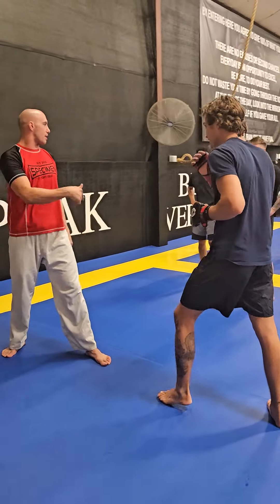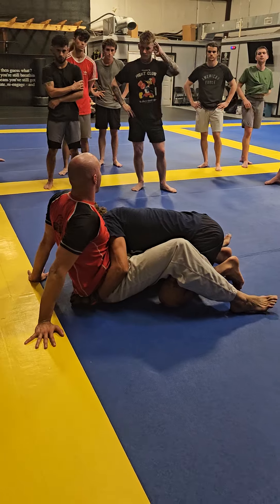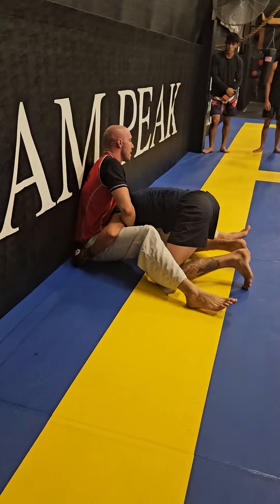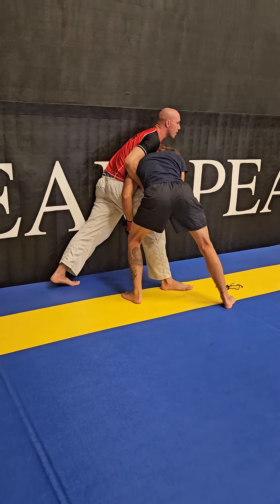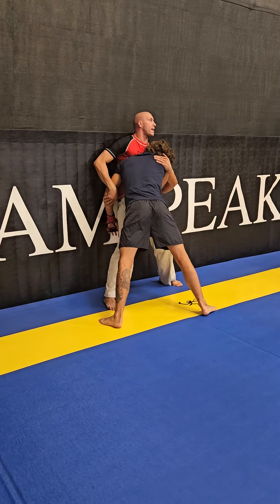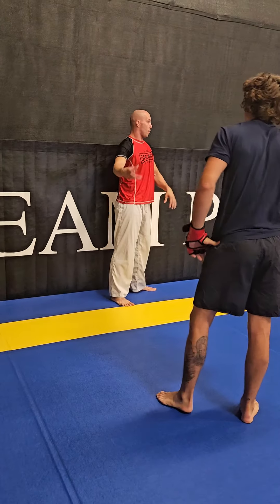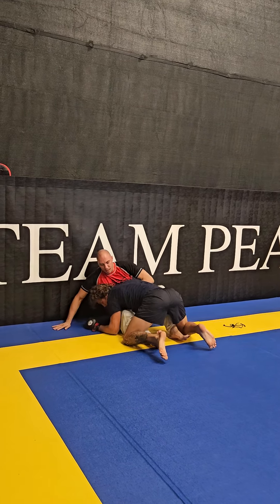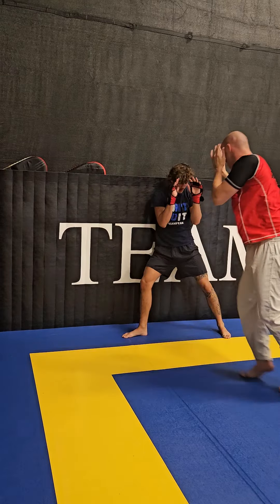HOW TO GET UP USING THE CAGE IN A MMA FIGHT!! 🥊🥋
Basic cage get up!

GET MY BOOK - "The Ultimate Guide to Choosing Your Martial Arts School and Instructor."